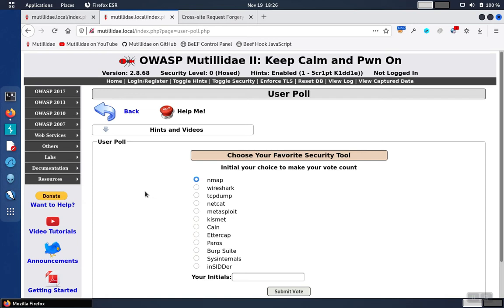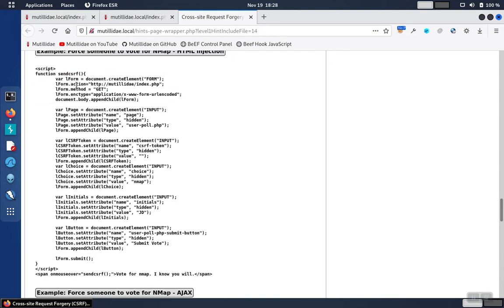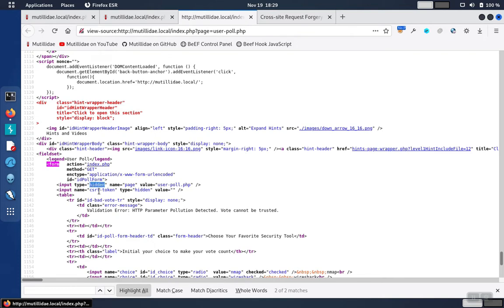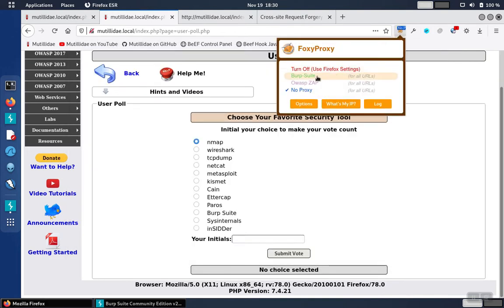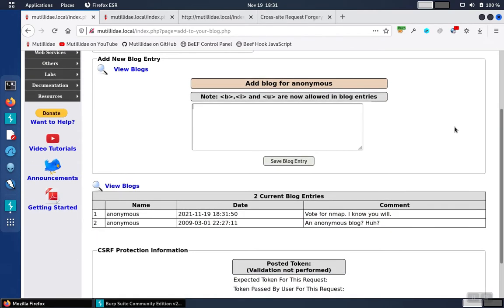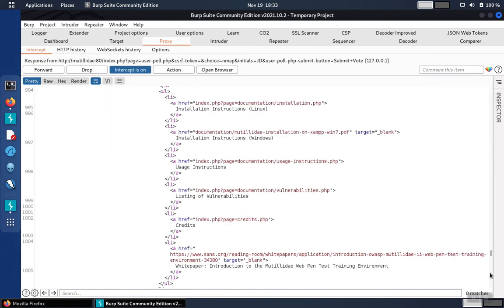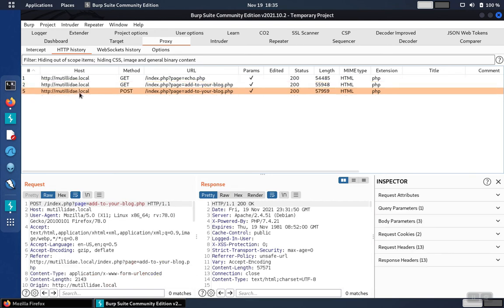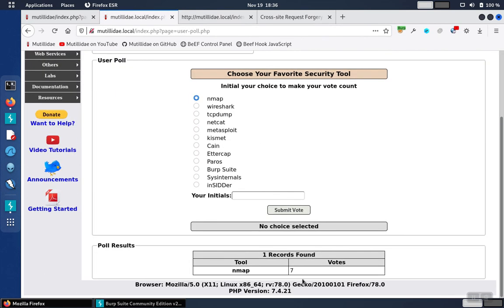What is Cross-Site Request Forgery (CSRF)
The Mutillidae II application used for demonstration is available